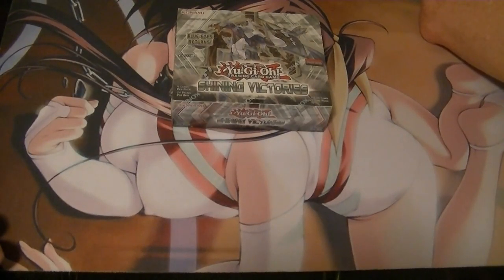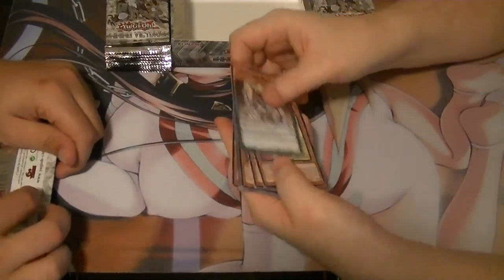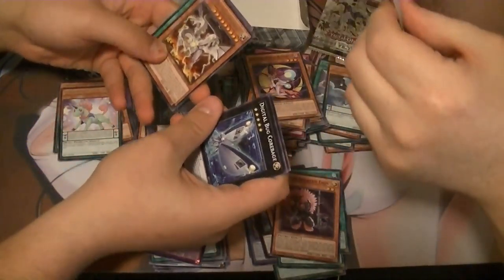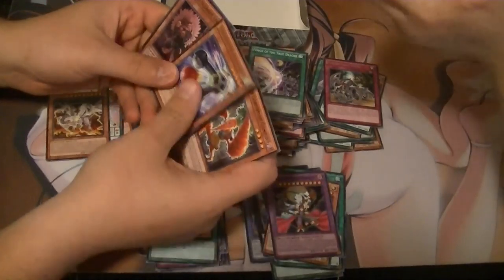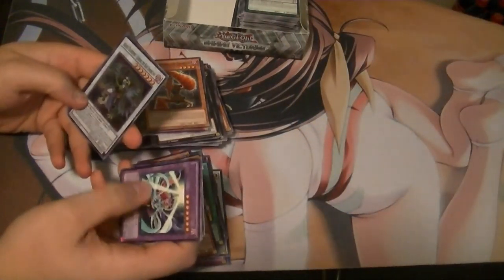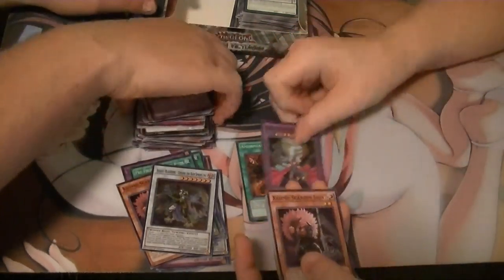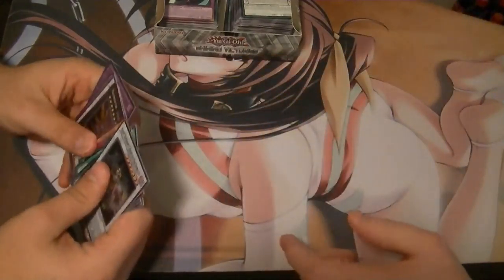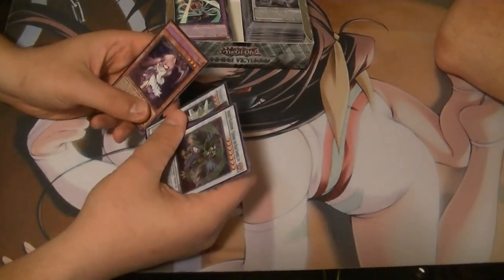Shining Victories Case Opening Box #5